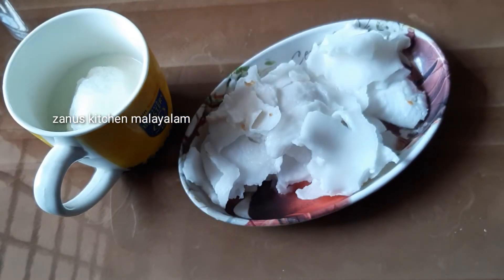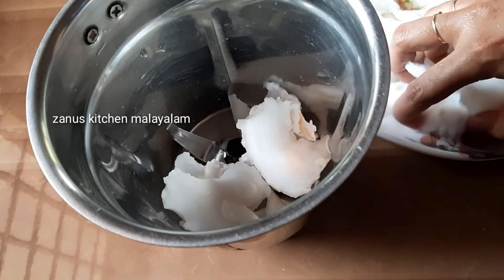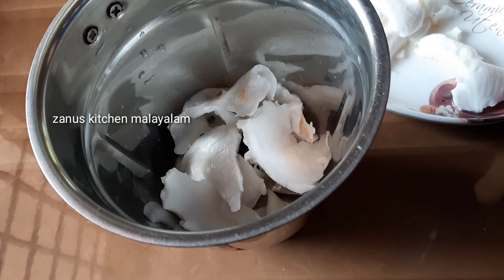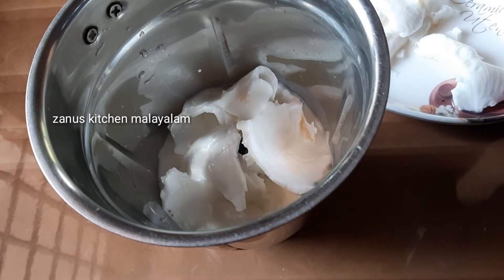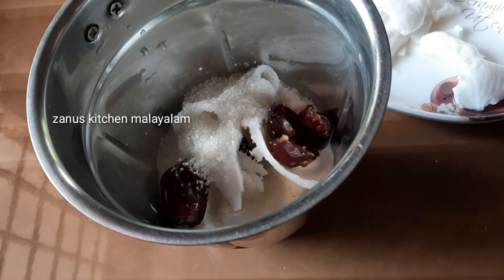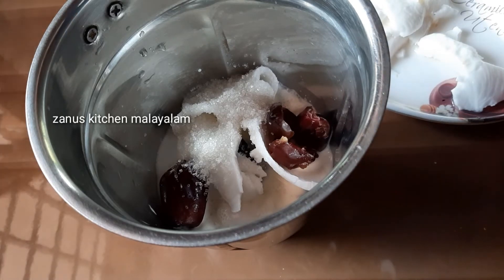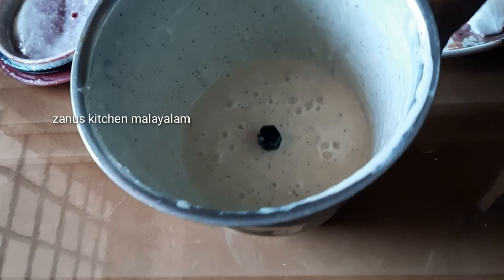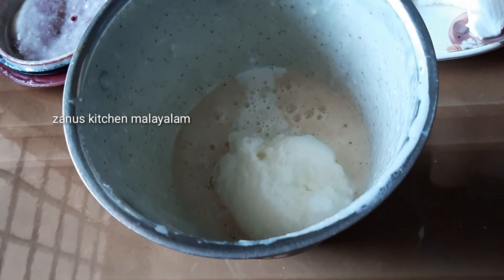വീട്ടിലുള്ള രണ്ട് സാധങ്ങൾ മതി ഇതുണ്ടാക്കാൻ. കിടിലൻ ടേസ്റ്റ് ആണുട്ടോ. ഉണ്ടാക്കി നോക് അപ്പൊ മനസിലാകും